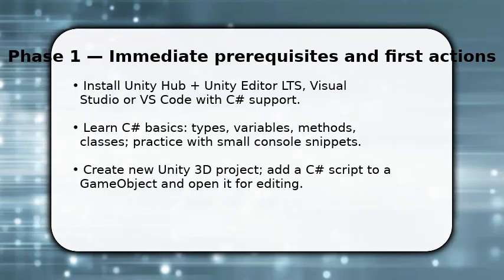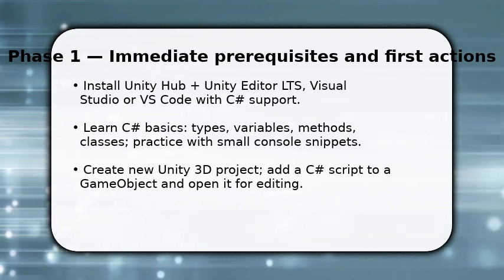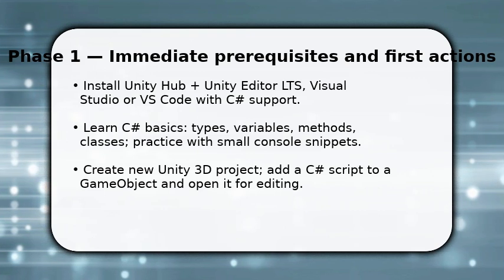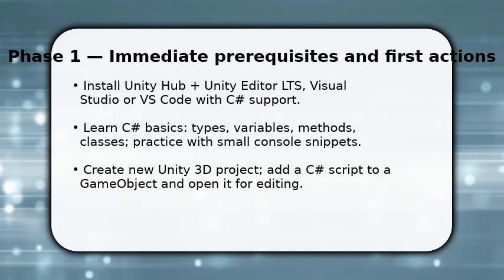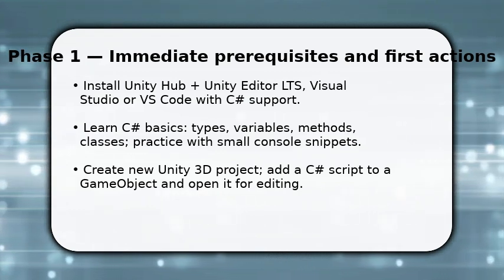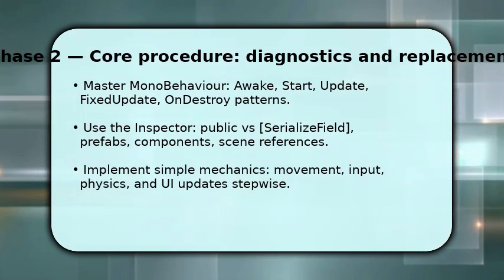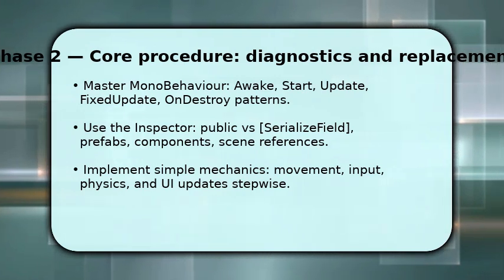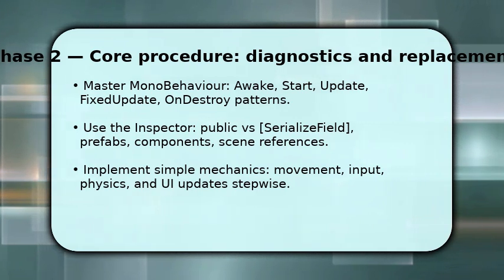How to Learn C# in Unity - Step by Step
How to Learn C# in Unity - Step by Step | 🔒 Surfshark VPN Deal — Stay private and secure. $1.99/mo + 3 Months Free ▸

Dive into the world of game development as we guide you through learning C# in Unity. This step-by-step tutorial is perfect for beginners and those looking to brush up on their skills, providing practical examples and clear explanations at every stage.

learn C#, Unity, C# programming basics, Unity game development guide, Step by Step learning in Unity,